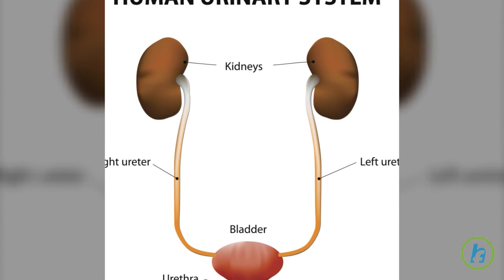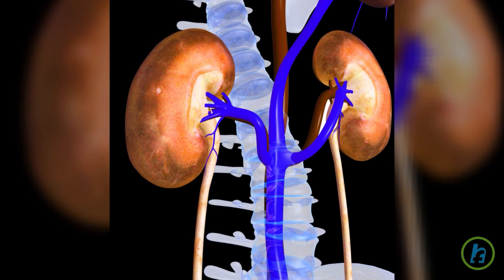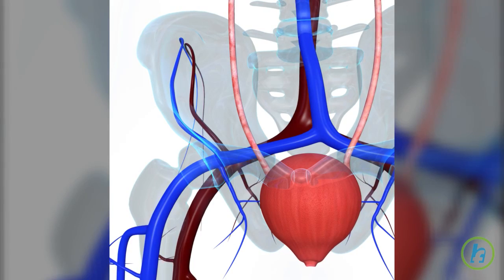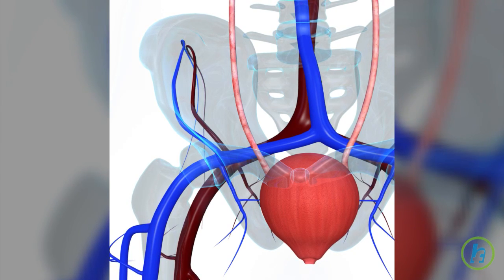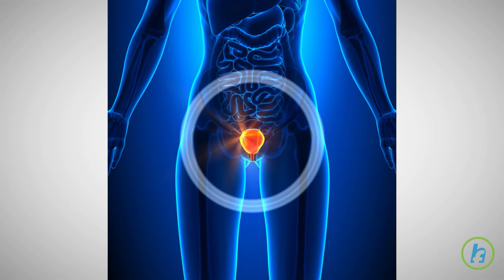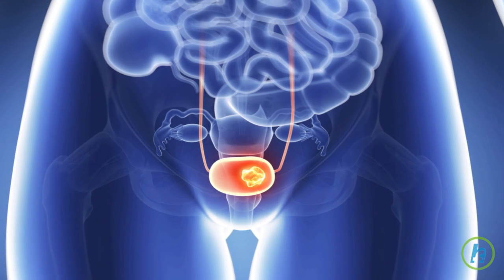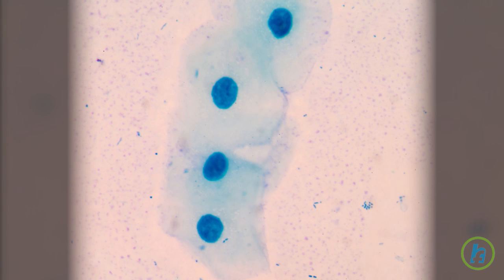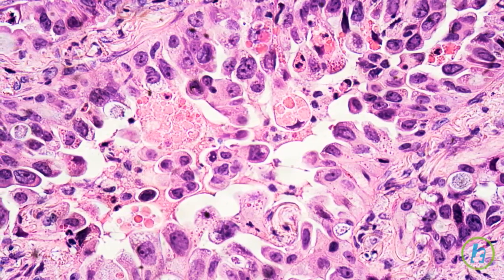What is Bladder cancer?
The urinary system is composed of two kidneys, two ureters, the bladder, and the urethra. The kidneys remove waste products from the blood and form urine. Urine then travels through the tube-like ureters and is stored in the bladder before it is eliminated from the body via the urethra. The bladder is the hollow-shaped organ that expands and contracts to collect and eliminate urine. As with all organs in the urinary system, the bladder is susceptible to developing cancer, the uncontrolled growth of abnormal cells. The wall of the bladder has several layers of tissue. Bladder cancer type depends on the types of cells and layers of tissue affected. There are 3 types of bladder cancer: • Transitional cell: This type of cancer begins in the transitional cells. These cells form the innermost layer of the bladder, allowing the bladder to stretch when it is full and shrink when it is emptied. It is the most common site of bladder cancer. • Squamous cell: This type of cancer is a slow-growing cancer of the thin, flat cells that line the surface of the bladder. • Adenocarcinoma: Cancer that begins in the glandular or secretory cells of the bladder. Symptoms of bladder cancer can include: • Blood in the urine • Frequent urination, or feeling the need to urinate without being able to do so • Pain during urination Men are more likely to develop bladder cancer than women. Bladder cancer is more common in whites than in blacks. Risk factors for bladder cancer include: • Smoking tobacco • Long-term exposure to certain workplace chemicals, or carcinogens, such as those used in making rubber, textiles, paints, and dyed clothing • A diet high in fats and fried foods • Having a history of recurrent bladder infections • Long-term use of urinary catheters • Being over age 60 If cancer is suspected, diagnostic studies can include: Cystoscopy; an imaging study where a tube with a lens is placed into the bladder through the urethra. Urine culture and cytology; laboratory studies that analyze urine for bacteria and cancer cells. Biopsy; the removal of bladder cells for examination under a microscope. Imaging studies; studies such as MRI, CT scan, and IVU (intravenous urography) that provide a detailed picture of the urinary system. Treatment and prognosis depend on the stage and grade of the cancer and the location of the tumor. Treatment options for bladder cancer can include surgery, chemotherapy, radiation, and biologic therapy.